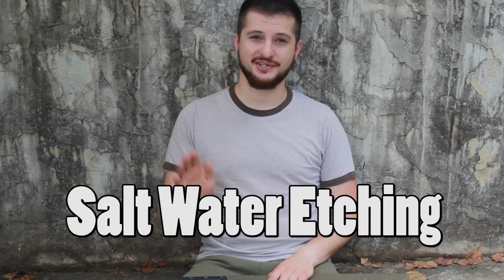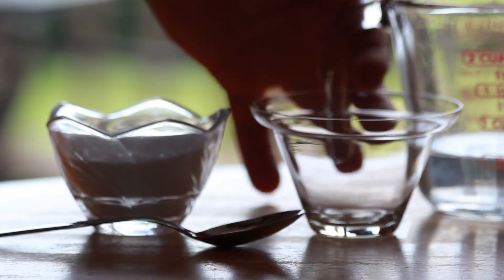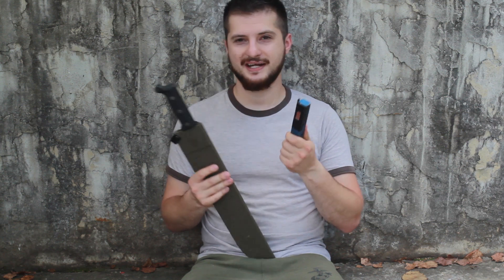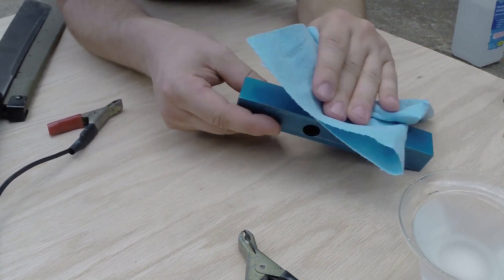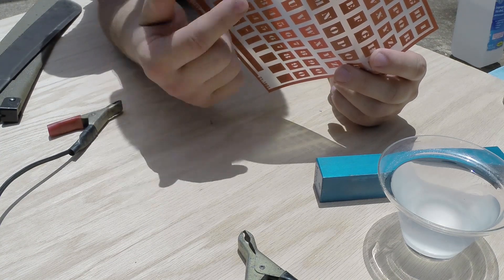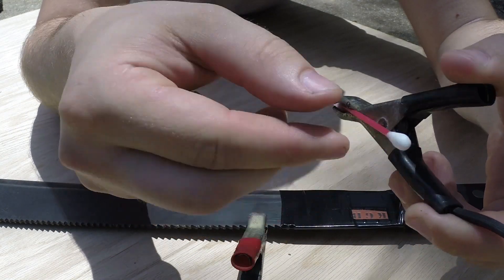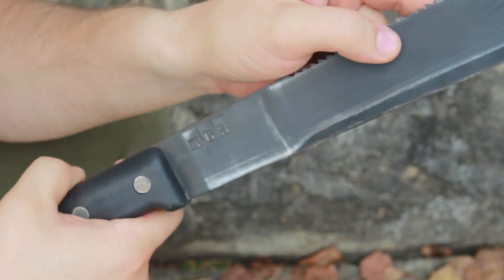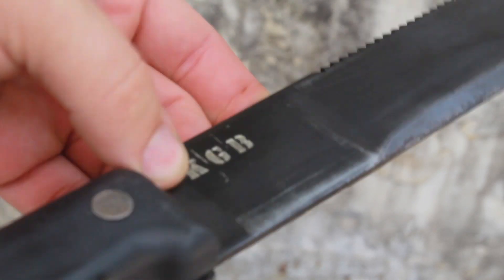Saltwater Etching (how to do it yourself)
1) power source {car battery charger or 9 volt battery}
2) Q-tips
3) stencils {mine was $3 from amazon }
4) electrical tape
5) salt water
All in all took me approx 10-15 min max to finish. go longer to get deeper results.